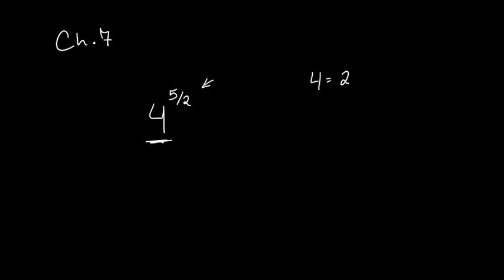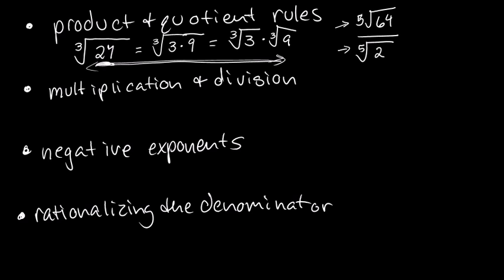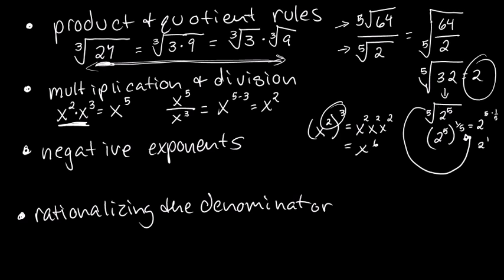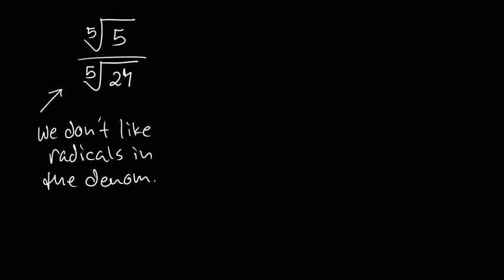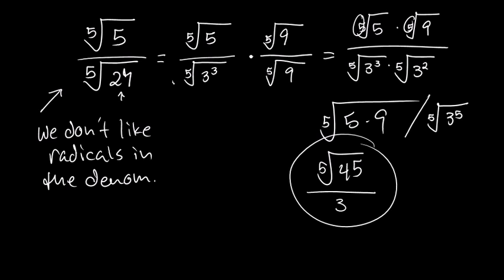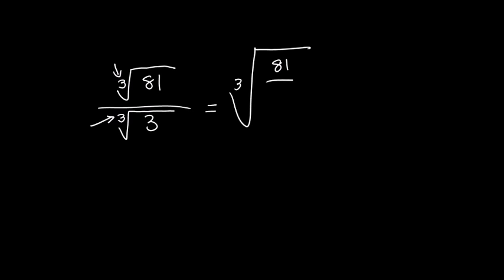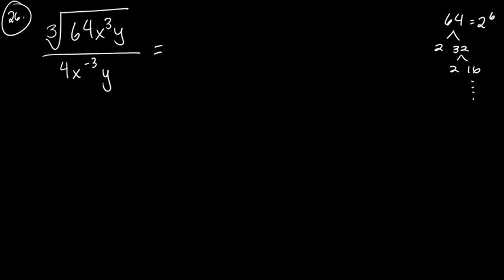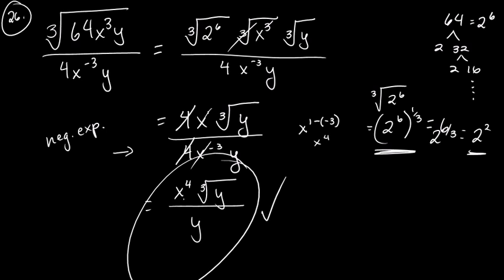7 2 Properties of Radicals Algebra II